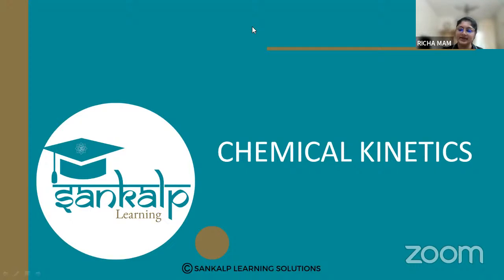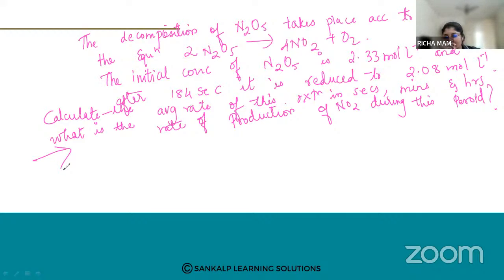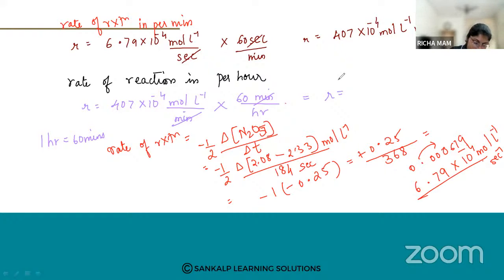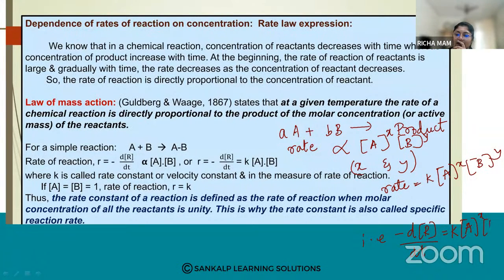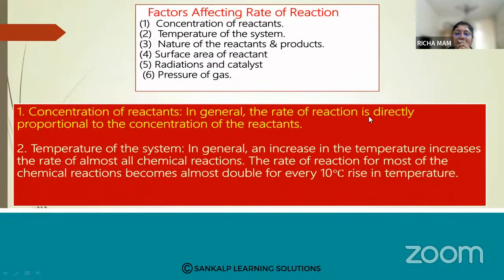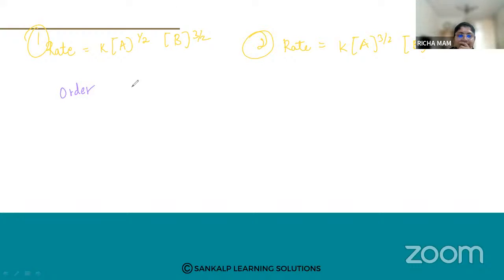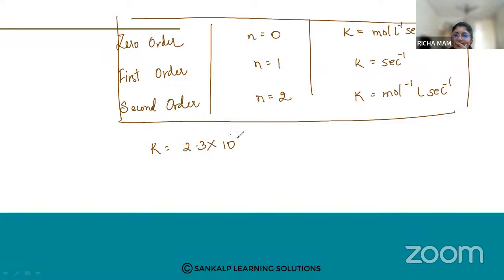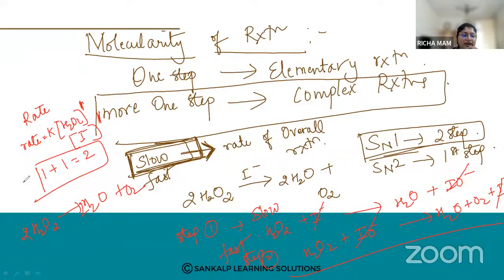Chemical Kinetics- Factors affecting Rate of reaction-Chemistry-Session 166